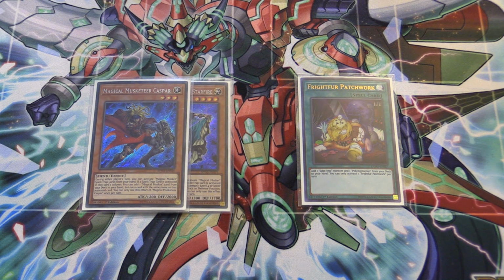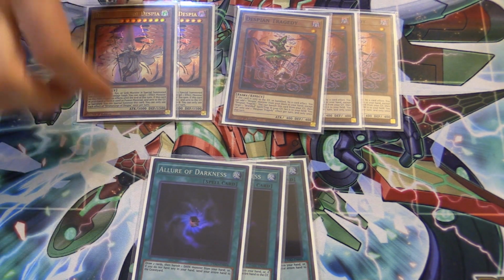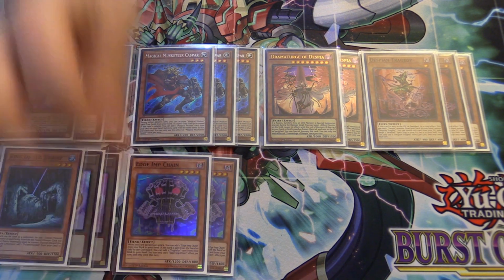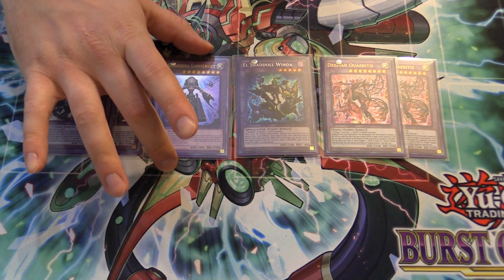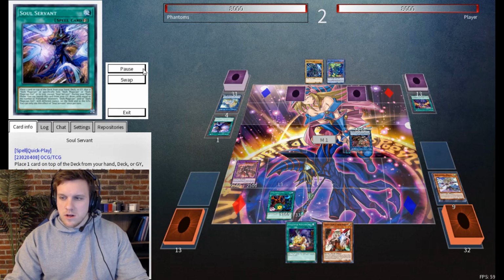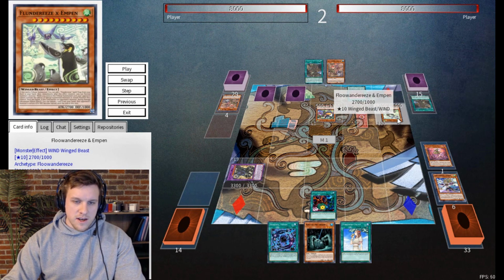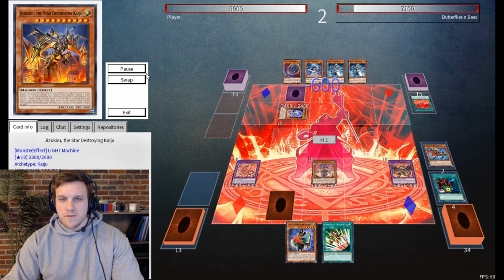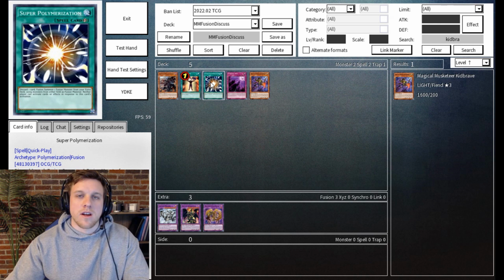Musket Theory Ep.4 - FUSION MAGICAL MUSKETEERS (ft. Despia) Profile, Replays, and Commentary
A completely new take on the Musketeer archetype cutting down to only the strongest cards and surrounding them with a fusion-based strategy!

Intro: 00:00
How I built this deck: 1:19
Full Profile: 8:50
Four Replays with Commentary: 16:23
What I didn't play: 28:04
What's Next?: 31:52